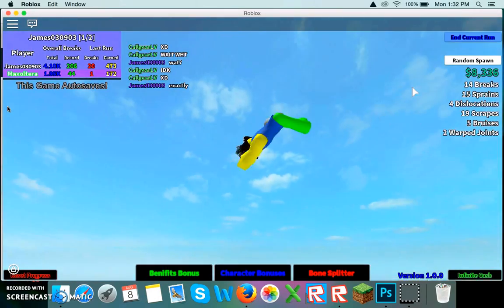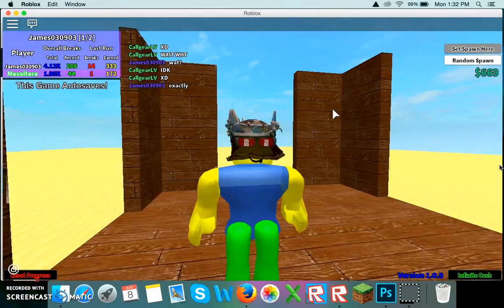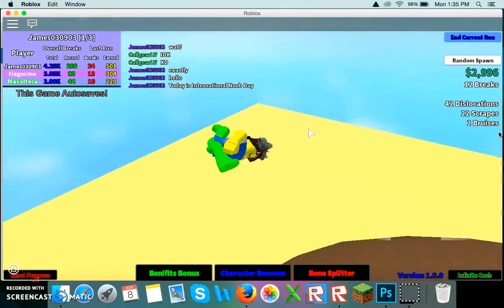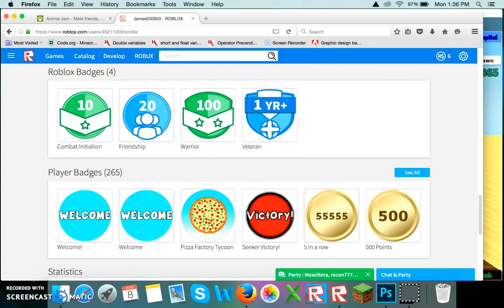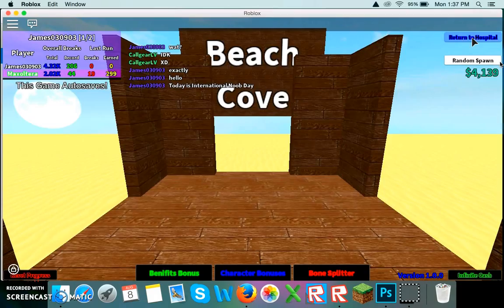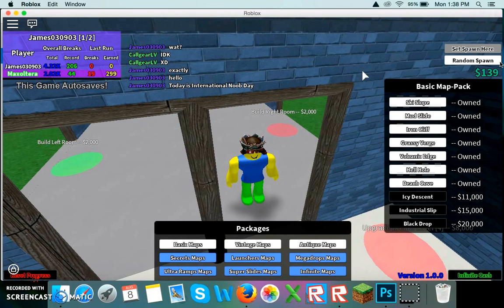International Noob Day! | Broken Bones 2 | Roblox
I play broken bones 2 on Roblox with Maxoltera